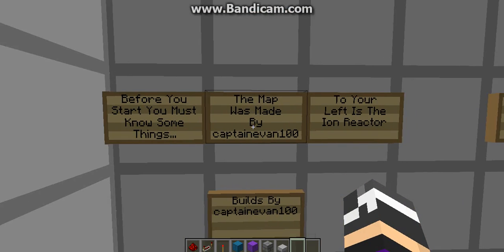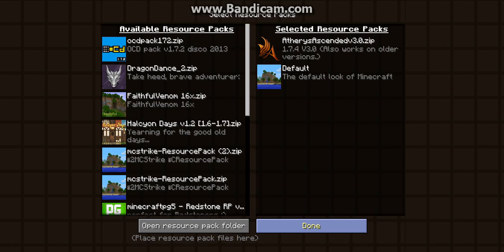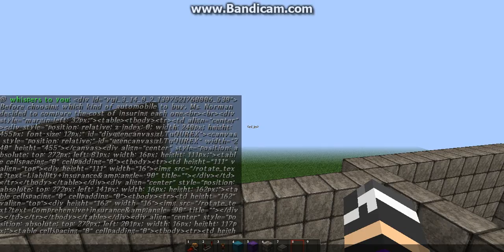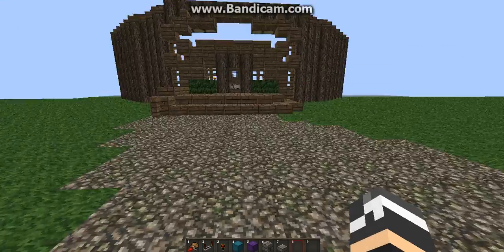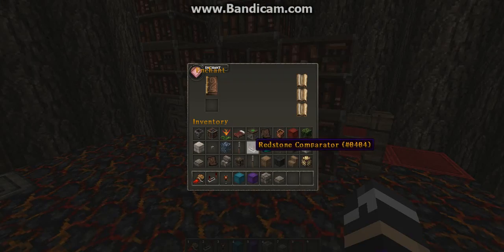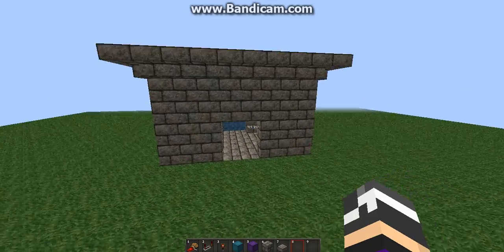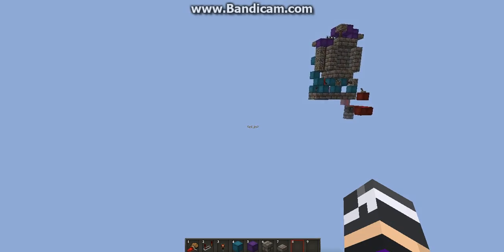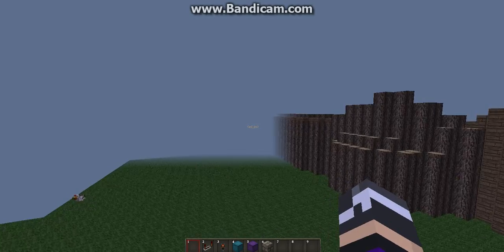Minecraft MY Adventure Map NECRALIUS' TOMB. AWESOME - Part 1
Oh My Gosh Banana Flavored Toast!

This Is My New Adventure Map I'm Working On I'm WAY Better At Redstone Now So That Map Will Be Much Better When It's Up